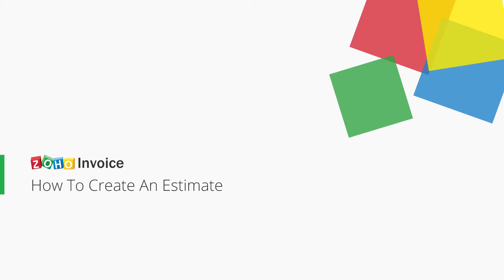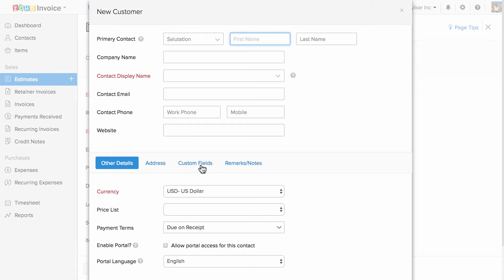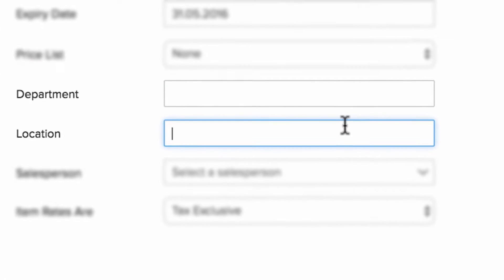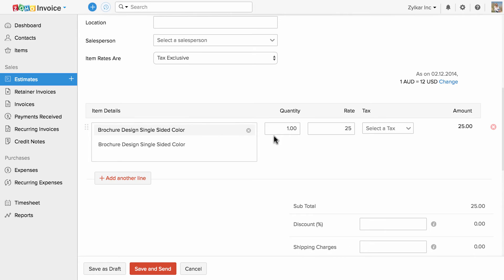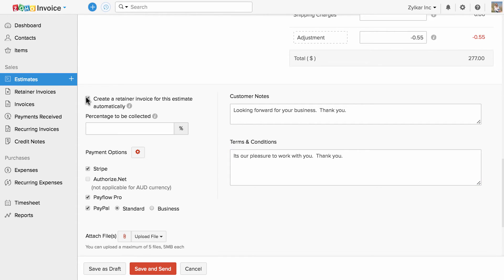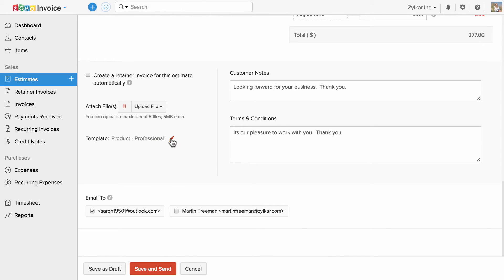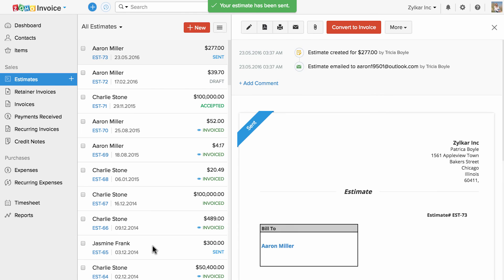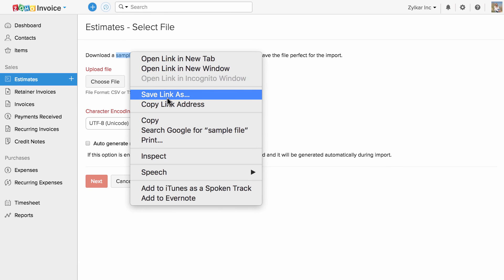Zoho Invoice - How To Create An Estimate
A simple how to video which explains how to create an Estimate inside Zoho Invoice.